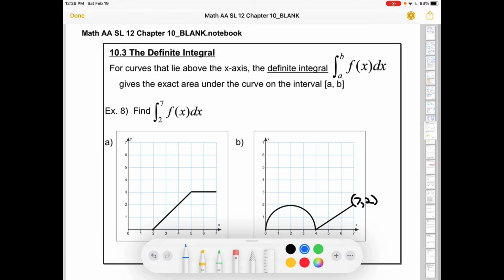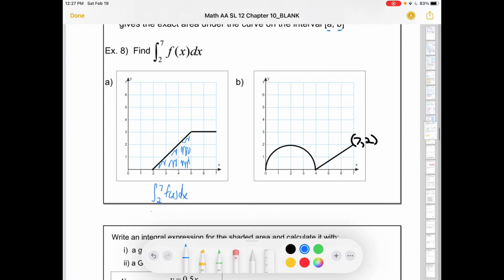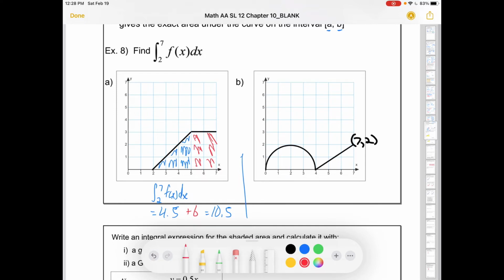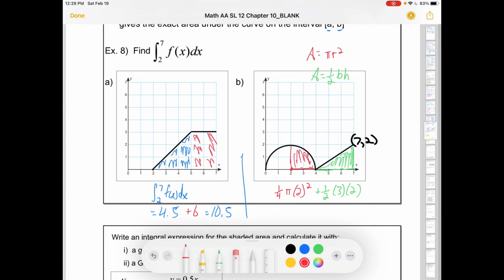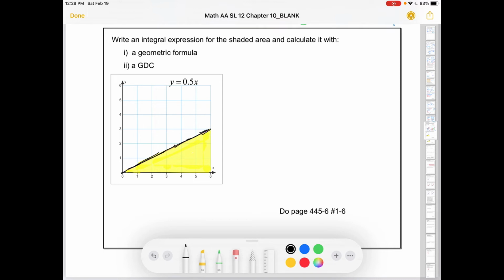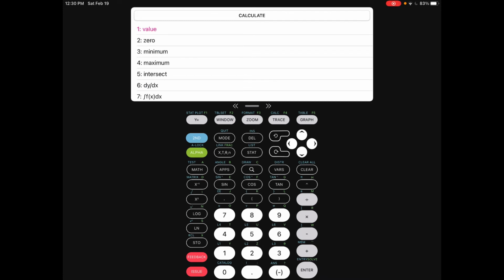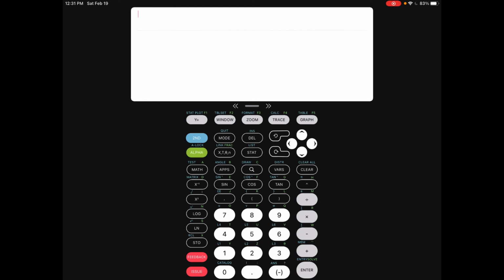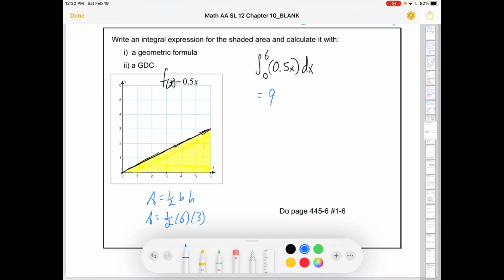IB Math AA SL: Intro to Definite Integrals (Chapter 10, 7 of 12)